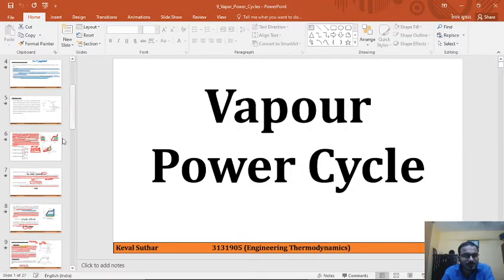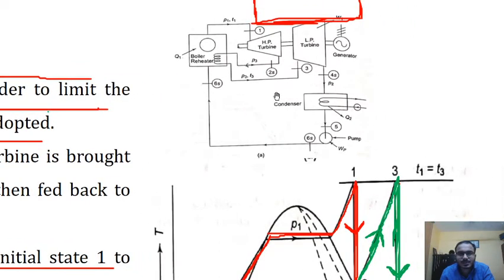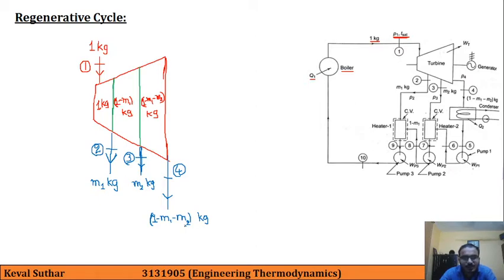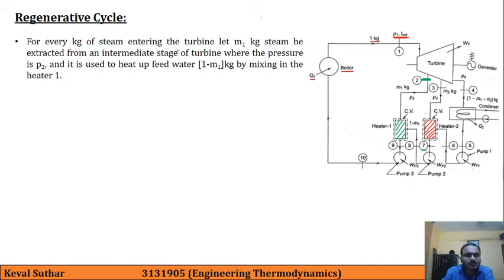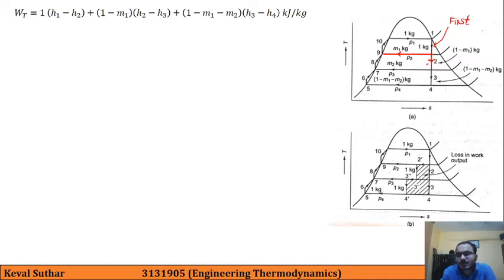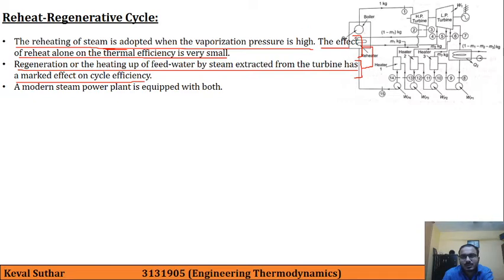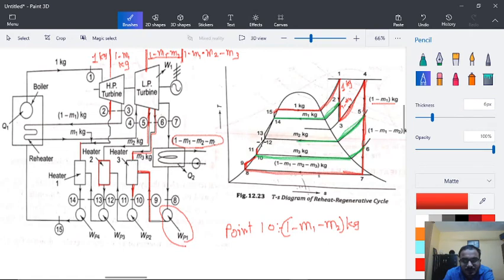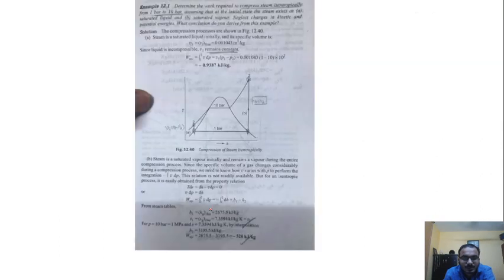ET-18- Vapor Power Cycles Part-III